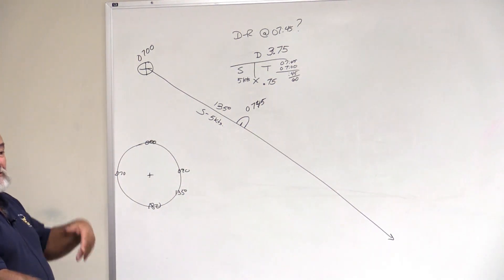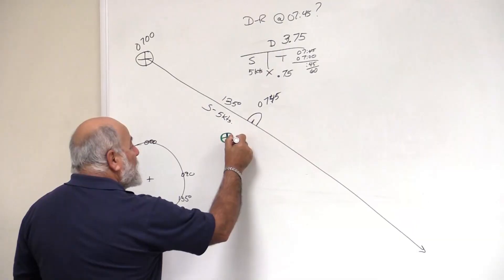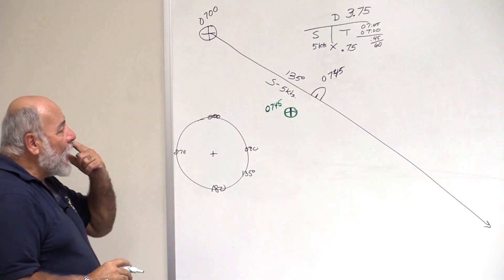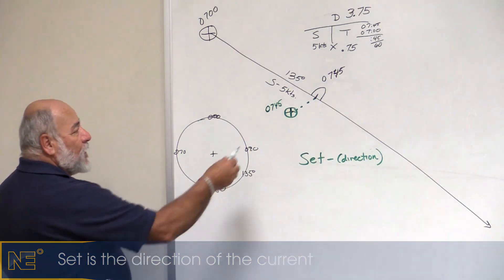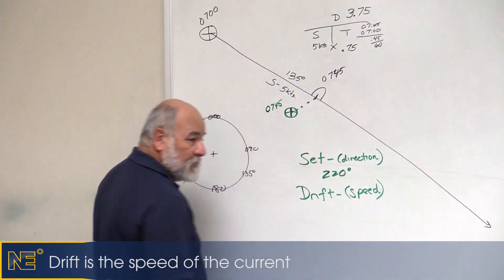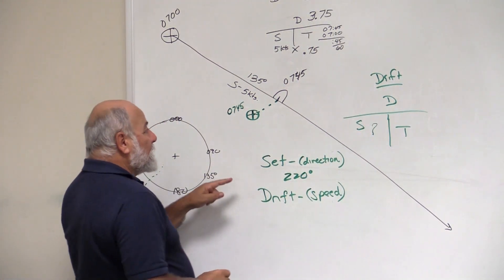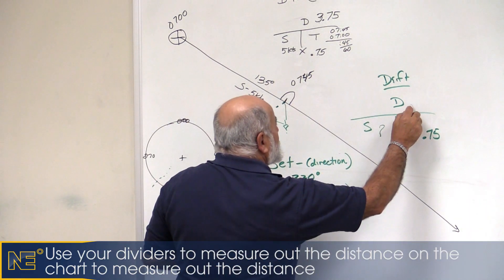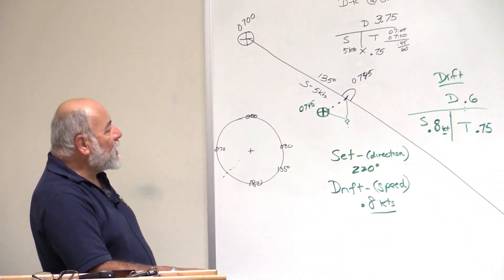Navigation - Set and Drift (White Board Part 2)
Once you've determined your DR or Dead Reckoning position, you can calculate what your Set and Drift is to figure out your new position, and your new course to steer.